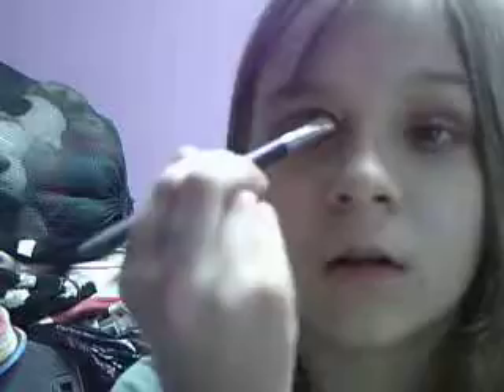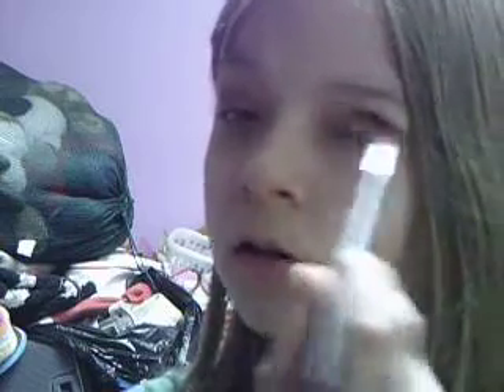Natural Everyday Makeup Tutorial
fun and fabulous makeup